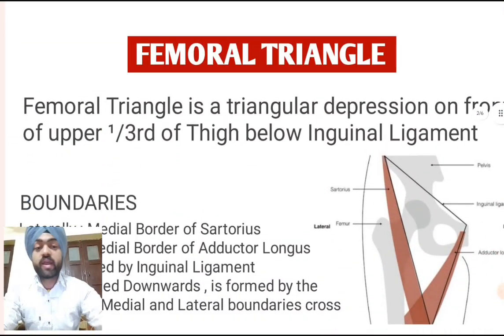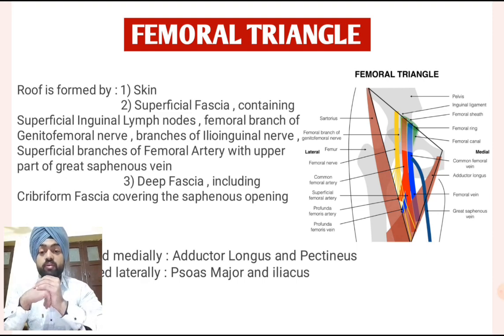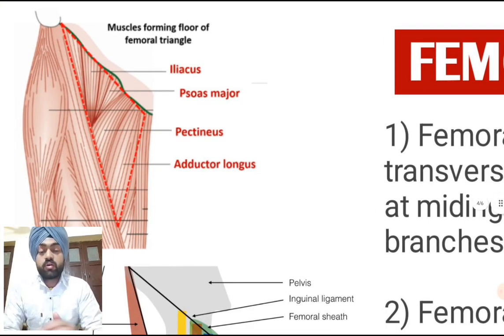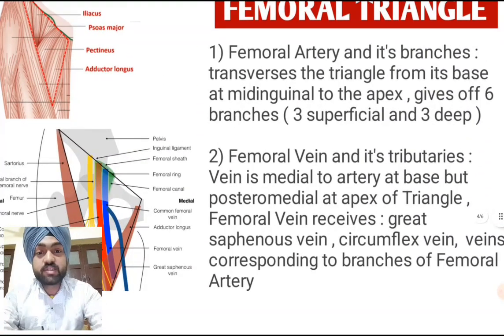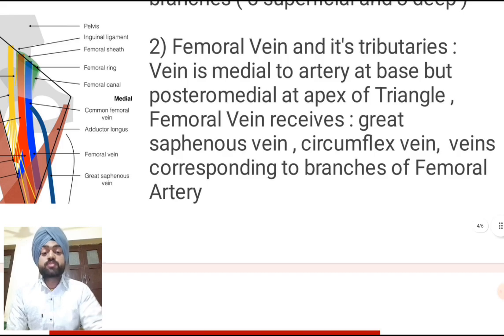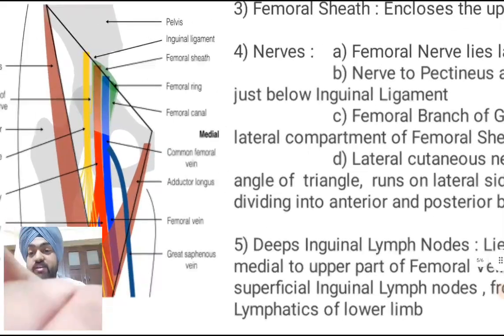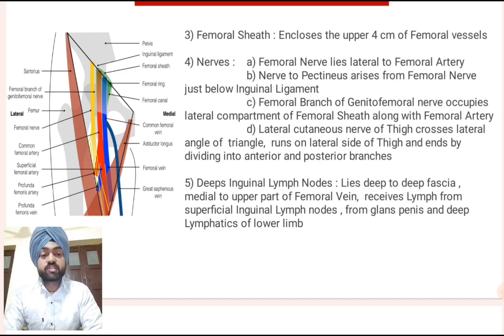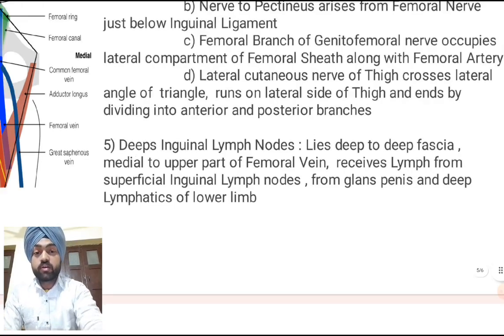Femoral Triangle Anatomy / Boundaries / Contents / One shot Explanation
Hey Friends, I hope you all are doing well , In the today's video I'm gonna talk about Femoral Triangle , one of the most important topic of lower limb , I hope you're gonna enjoy learning through my notes , till then bye see you guys in the next video , thank you for watching !!